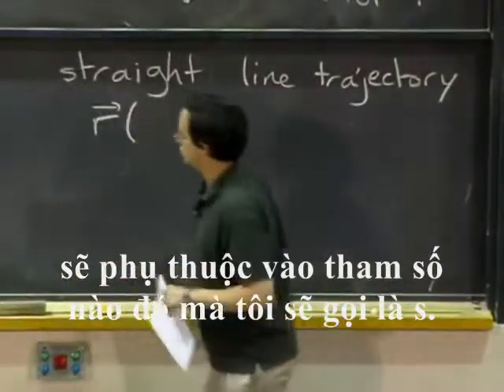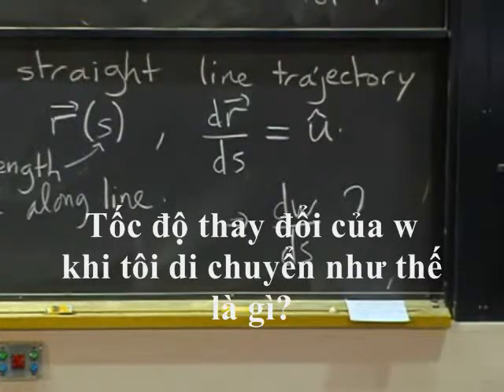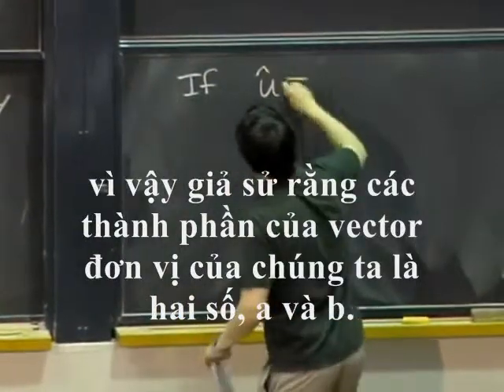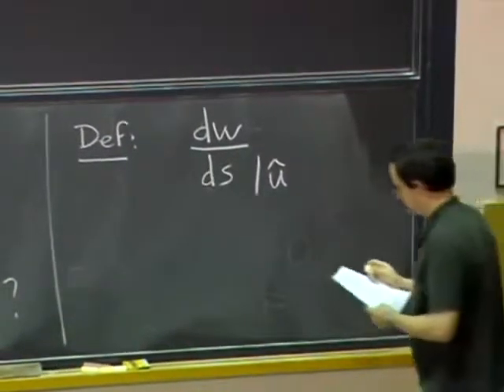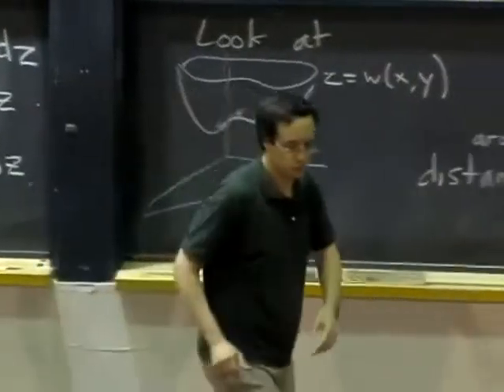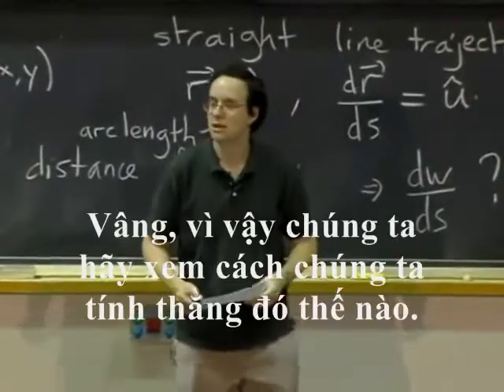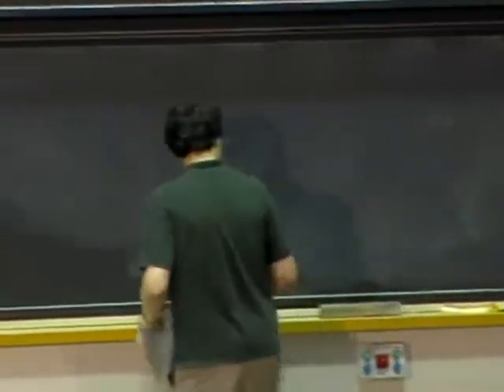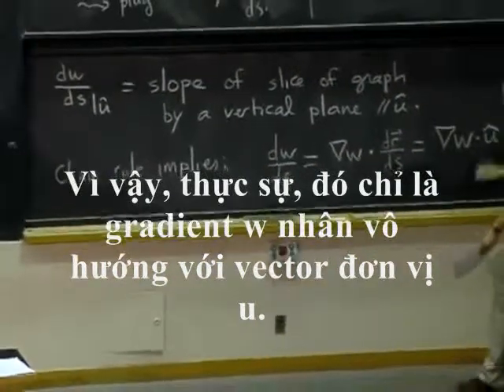c12_gradient_dao_ham_co_huong_5